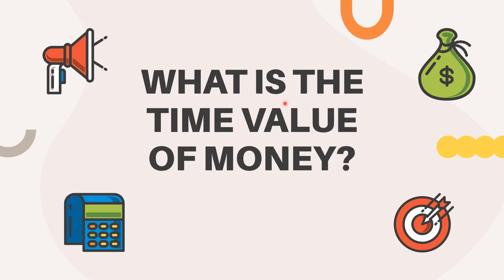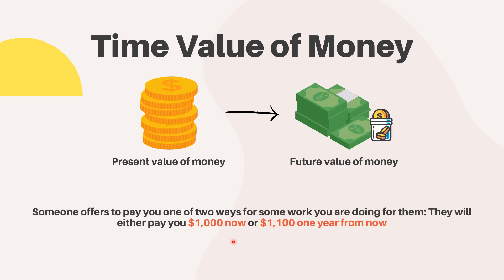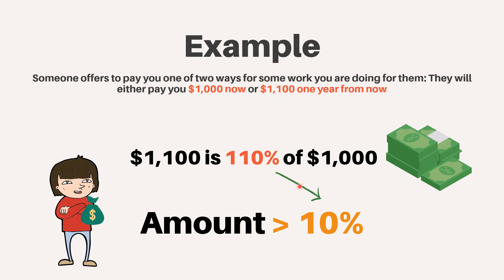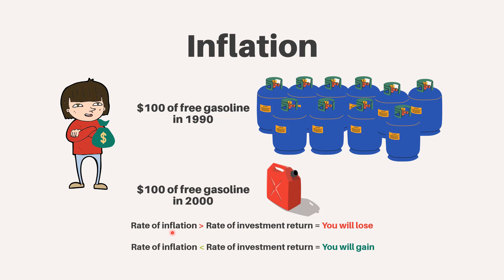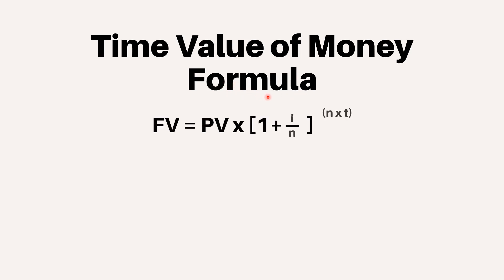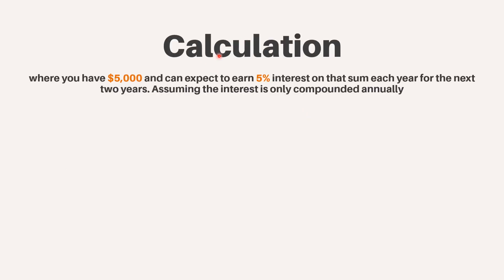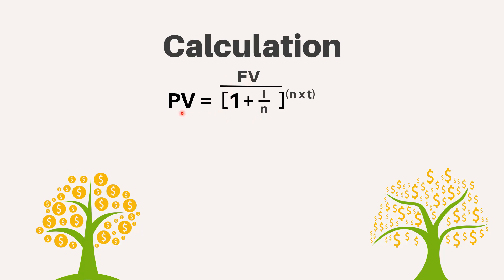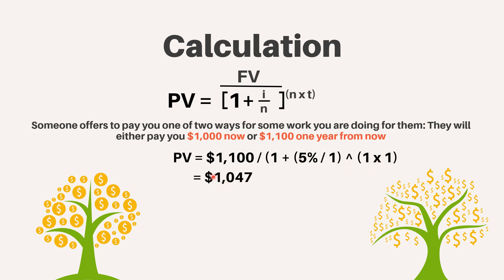What is Time Value of Money - Explained with Formula and Examples.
Time value of money is the concept that money today is worth more than money tomorrow. This video covers detailed discussion on Time Value of Money with Formula and Examples.